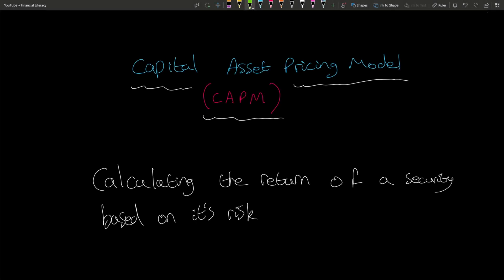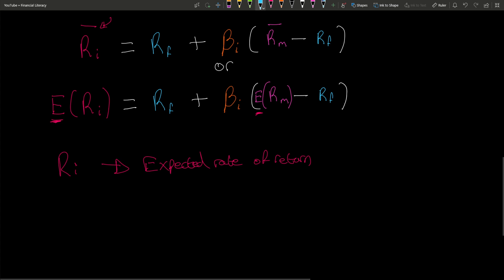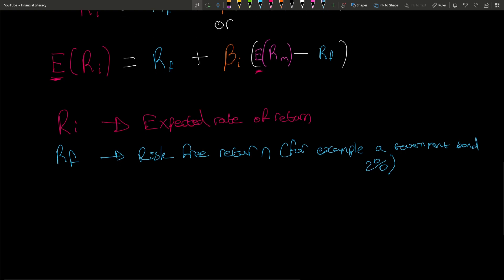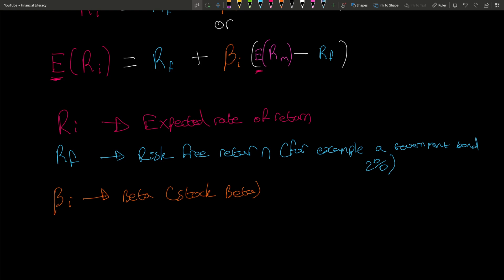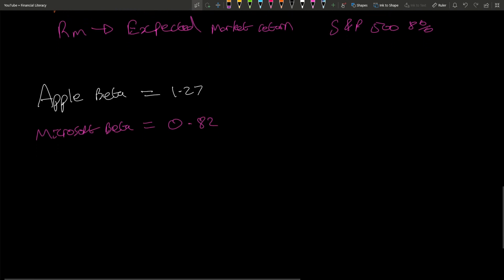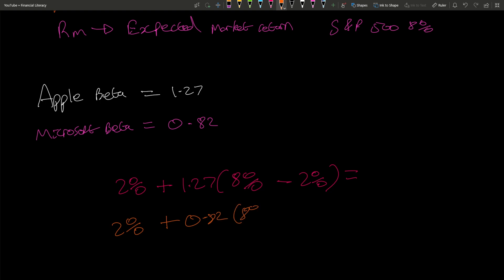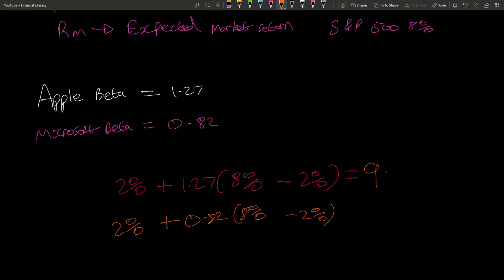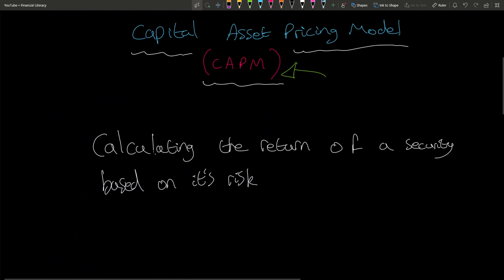Capital Asset Pricing Model CAPM | Finance & Economics